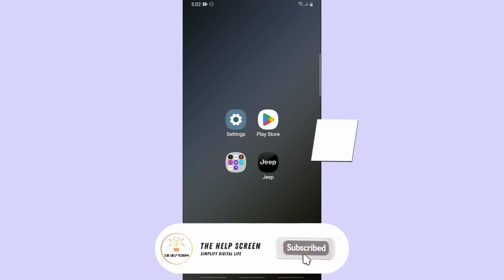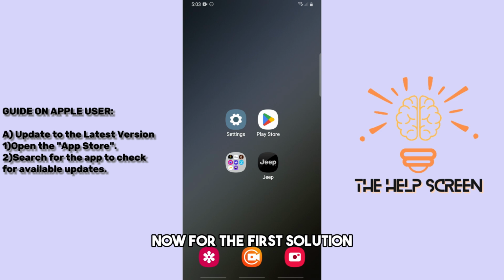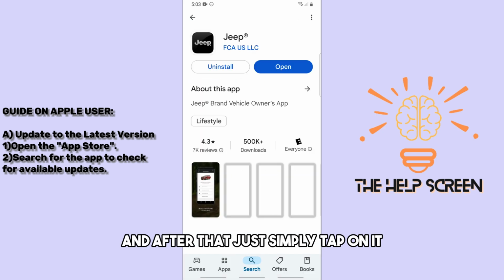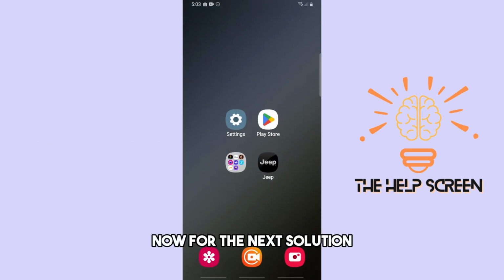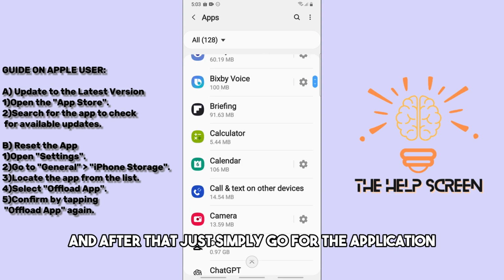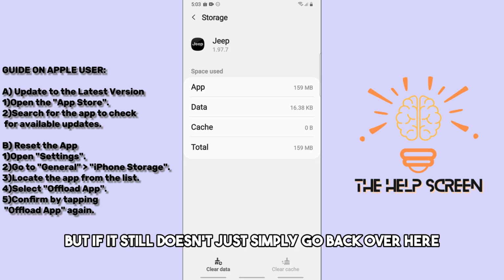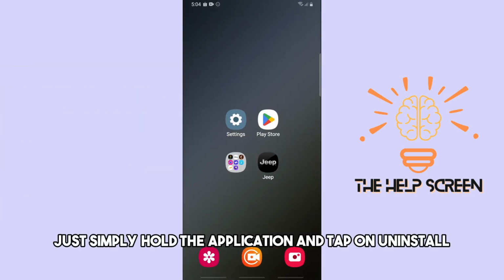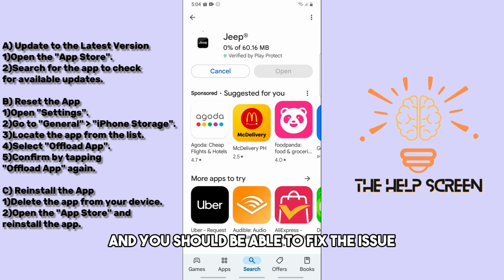How to Fix Jeep App Not Working - Multiple Solutions! (Apple & Android)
In this tutorial, I'll guide you through the steps to fix the Jeep app when it's not working properly. Whether it's a connectivity issue, app crash, or settings problem, this comprehensive guide covers all the potential fixes.